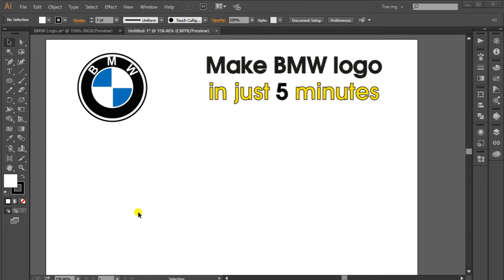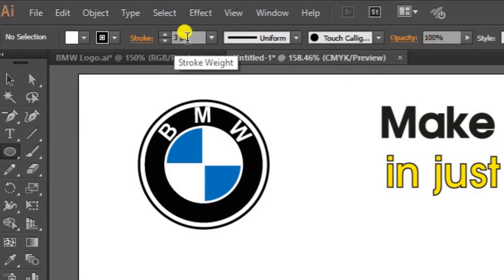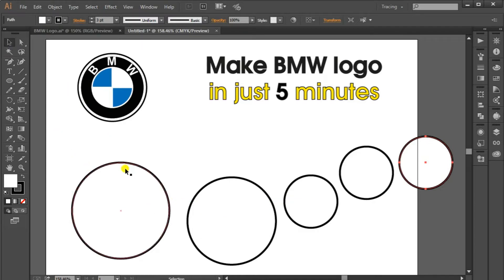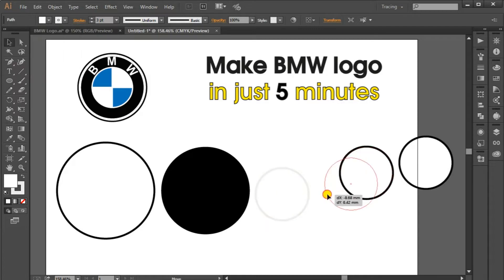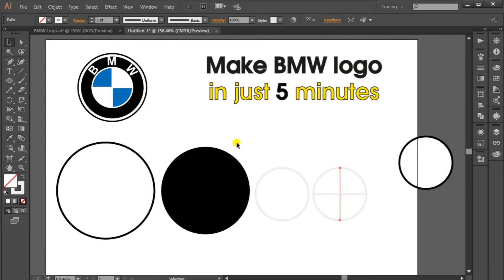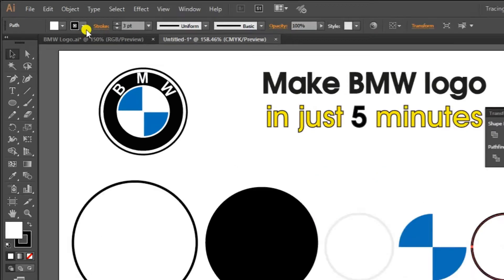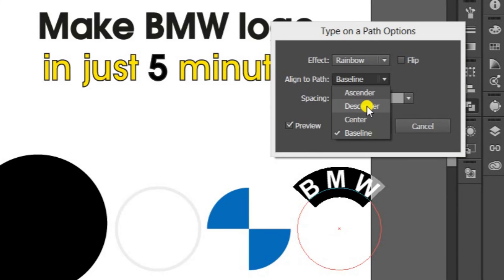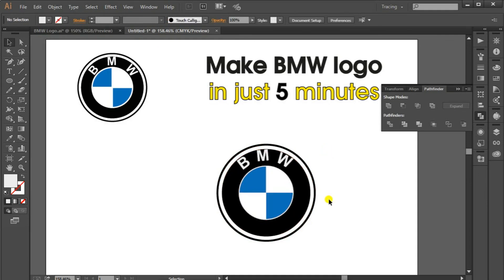Adobe illustrator logo design Tutorial for Beginners (BMW Logo) 2022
I prefer to learn by doing practical things, so the best practical approach was to make famous and simple logos in Adobe Illustrator so that Beginners can make them and see the practical use of different tools, options, and tricks.

And after making a few Google logos (links are given below), I decided to make other famous logos i.e. INSTAGRAM logo & BP petroleum Logo.

Here are the links to other video Tutorials:

** DESIGN A LOGO IN 3 MINUTES **